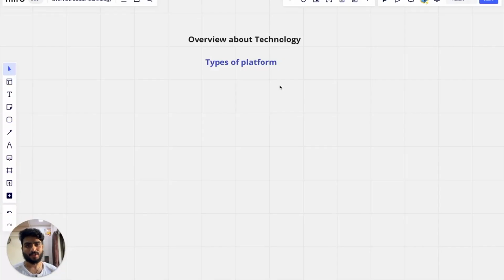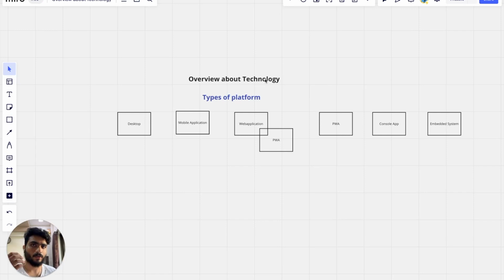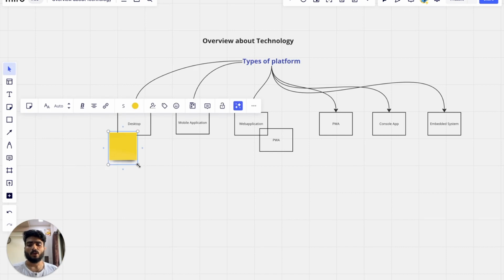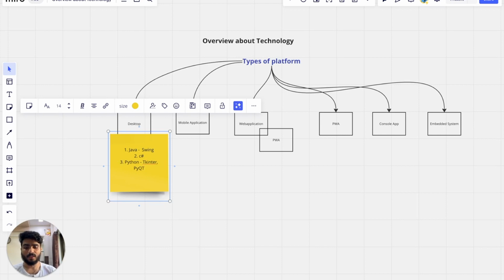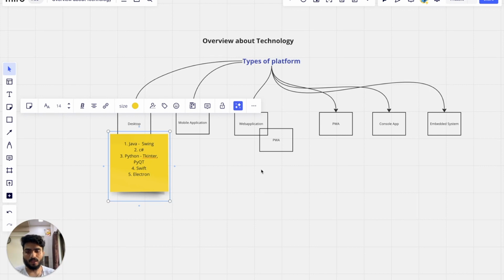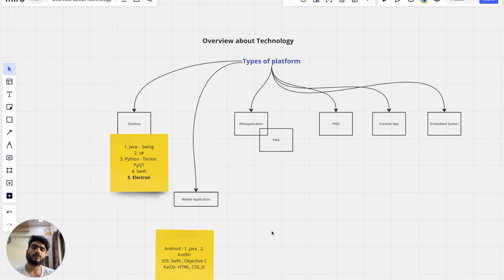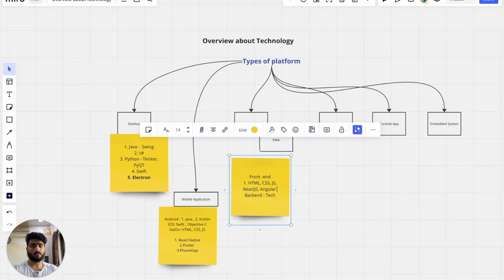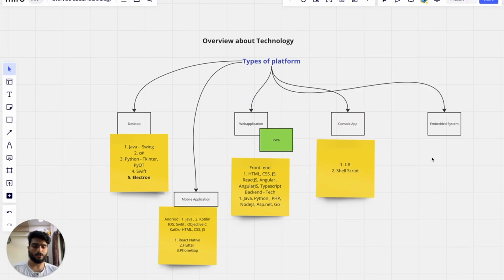Mastering App Development Platform Selection: Your Ultimate Guide!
In this comprehensive video, we delve into the art of choosing the perfect app development platform for your project. Discover the multitude of options, from desktop and mobile to web and even Progressive Web Apps (PWAs).

Join us as we break down these platforms and explore the languages that power them. Java, C#, Python, Swift, and more – we discuss it all. Gain the knowledge to select the ideal technology based on your project's unique problem statement.

Don't miss out on this valuable insight. Be sure to check out the companion document for an all-encompassing view of your options.